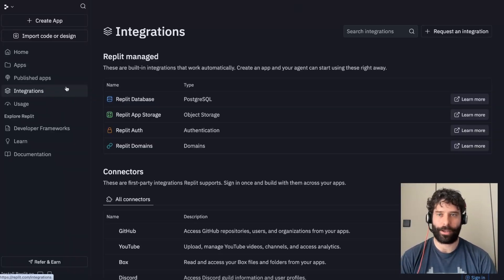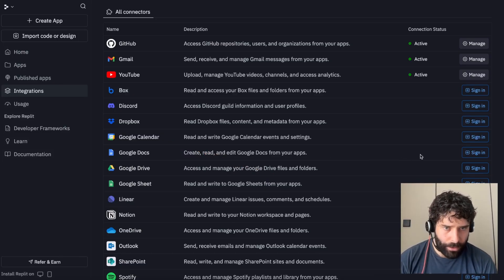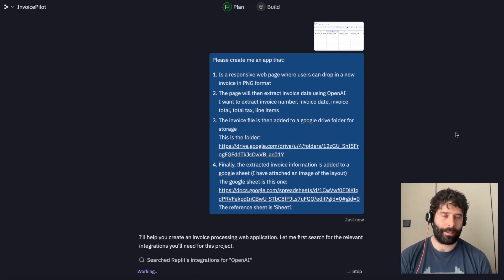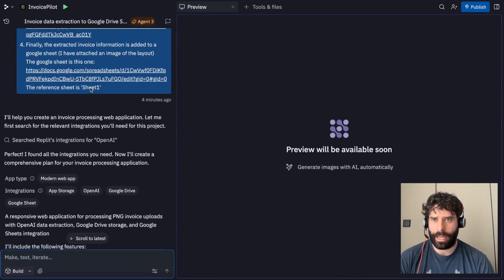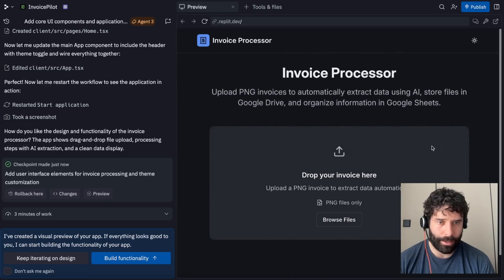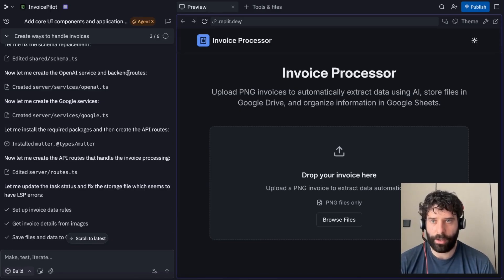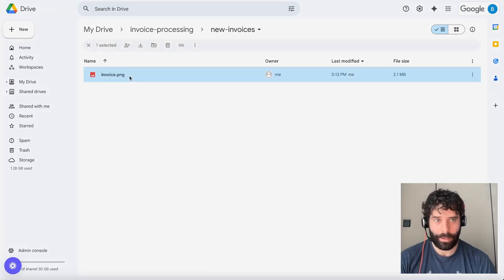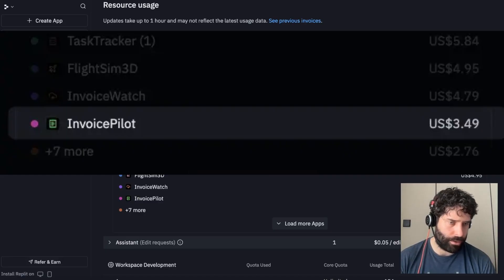Replit Connectors CHANGE The Game - No API Keys Needed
Build apps & automations on top of your data with Connectors - watch me create a complete invoice processor connecting Gmail, Sheets, and Drive without touching a single API key.